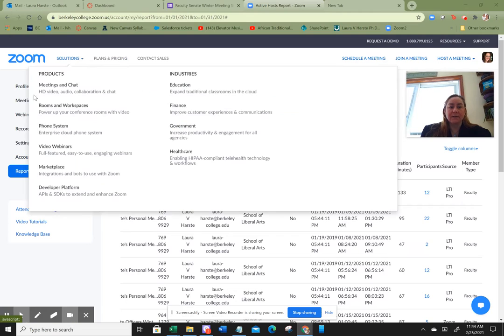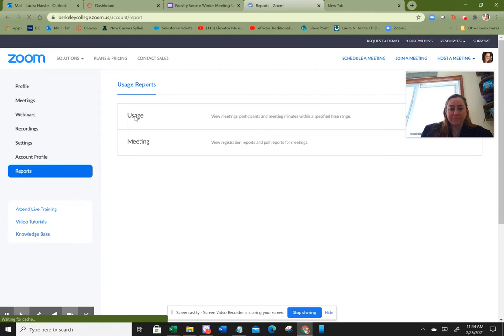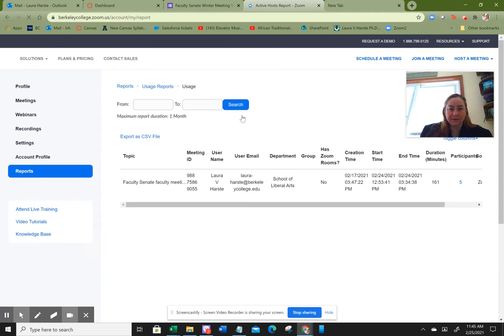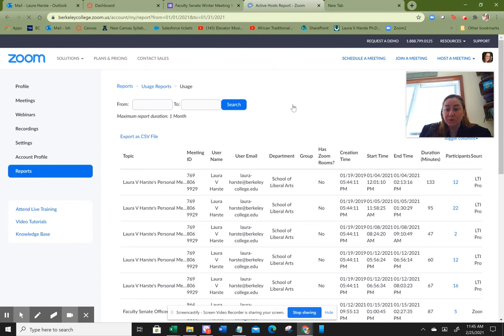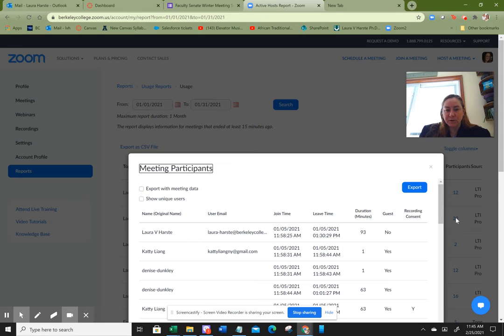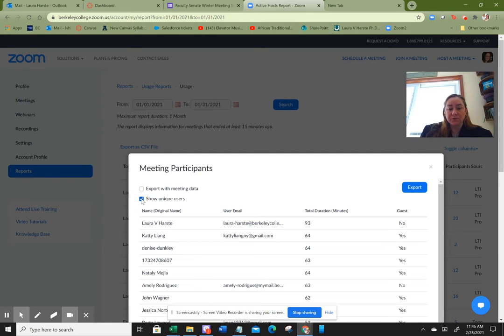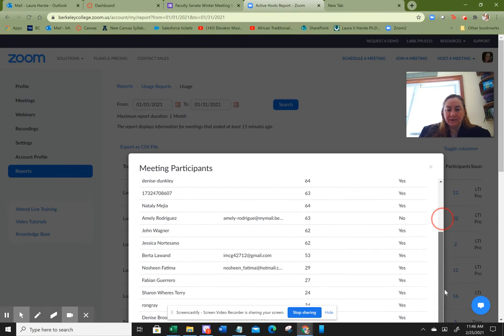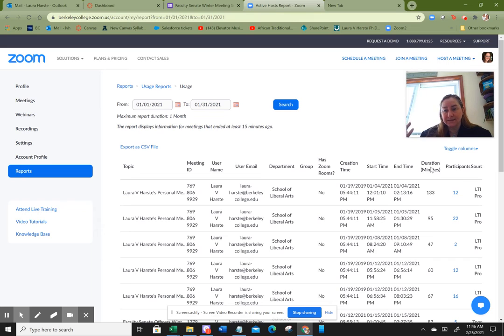Canvas LMS: Zoom Reports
How to access attendee reports and video watches